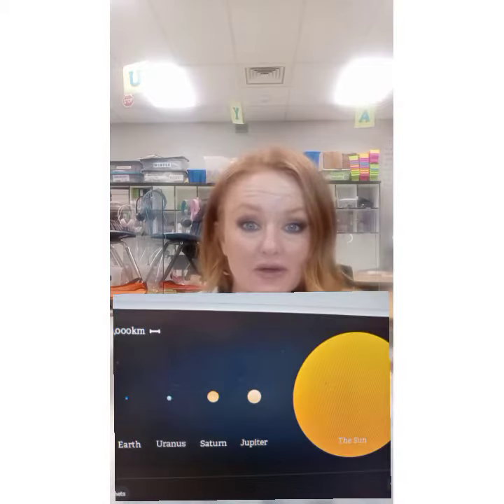Size Comparison of Stars and Planets